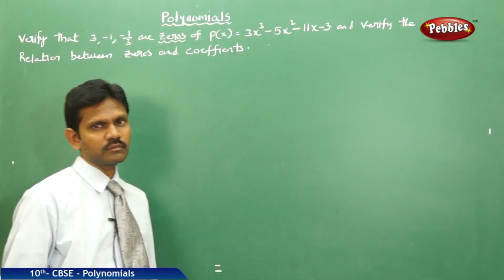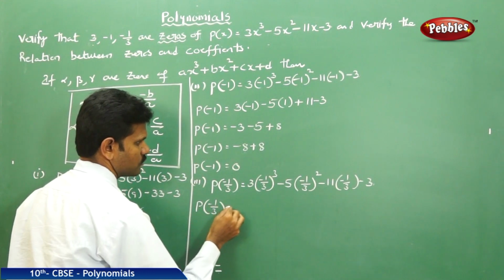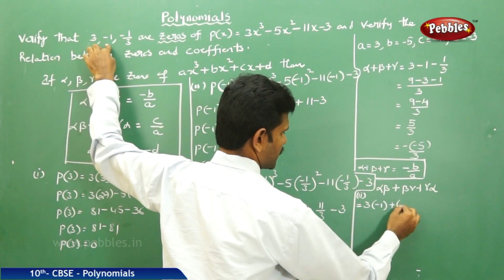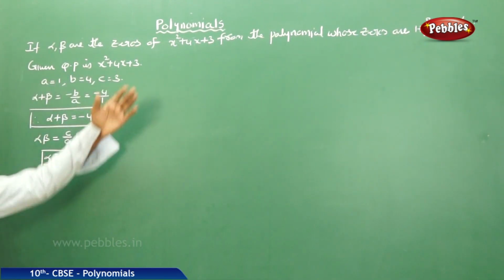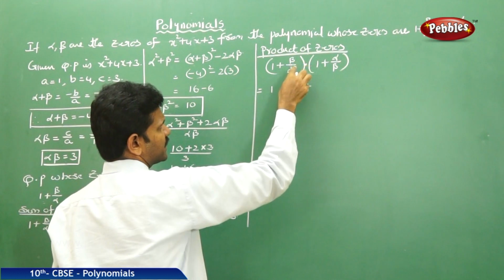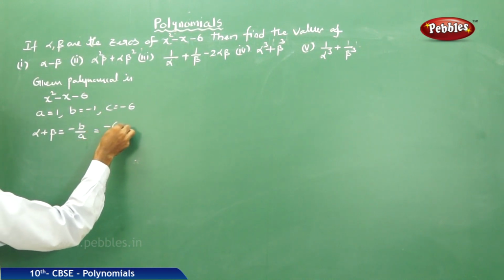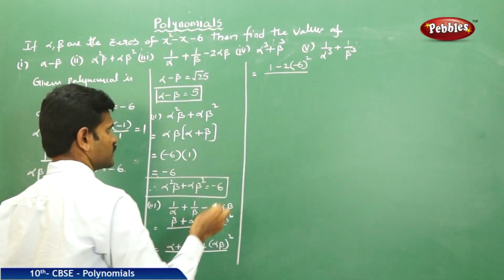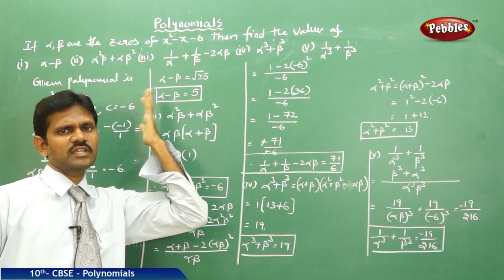Polynomials | CHAPTER-3 | Unit-1 | 10 th Mathematics | AP & TS Syllabus | PART-3